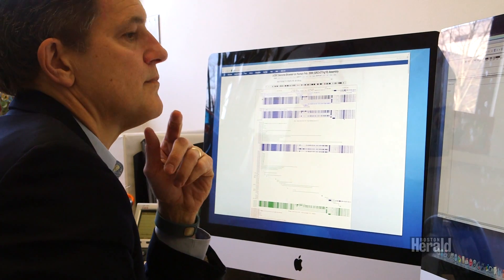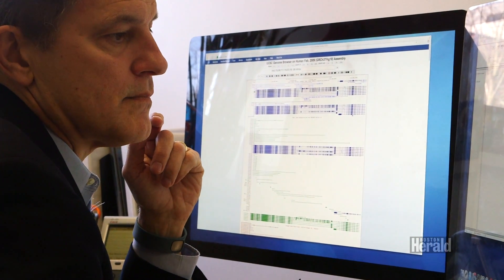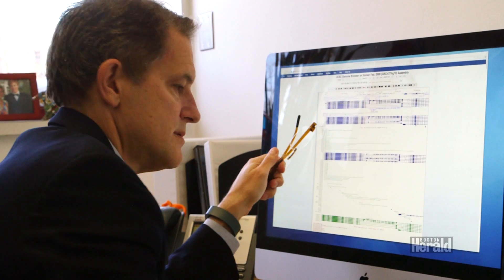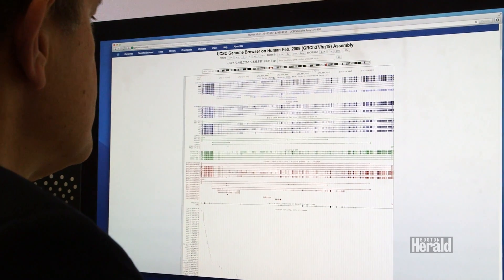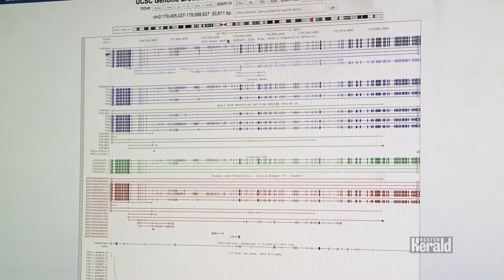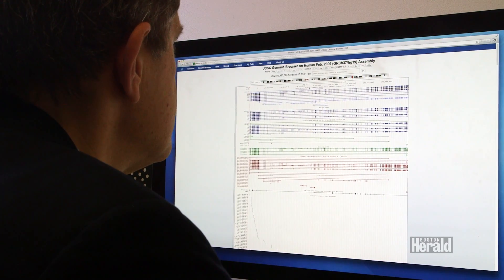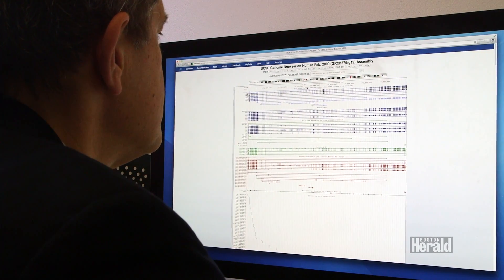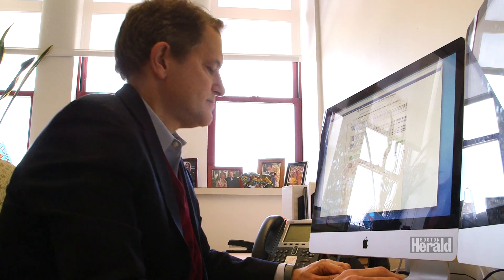Dr. Robert Green of BWH & Harvard Med School on GENOME SEQUENCING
Robert C. Green a physician and researcher at the Division of Genetics and Department of Medicine at Brigham and Women's Hospital and Harvard Medical School whose research focuses on the integration of personal genomics into clinical practice talks about the future of genome sequencing.